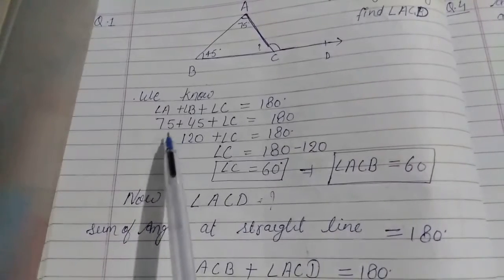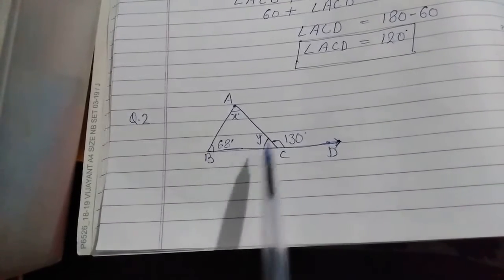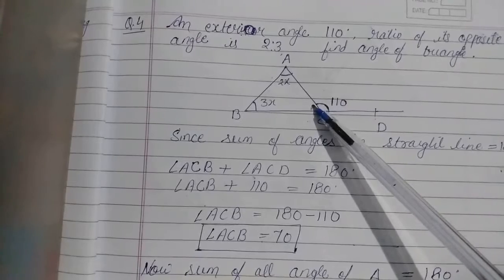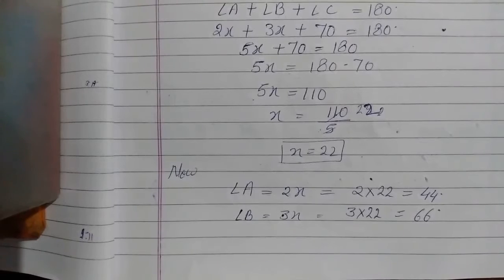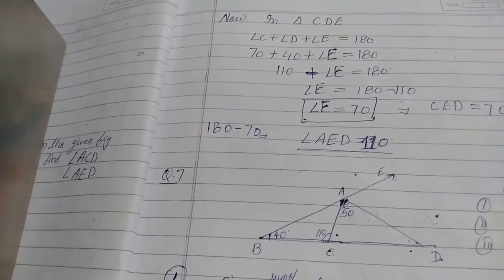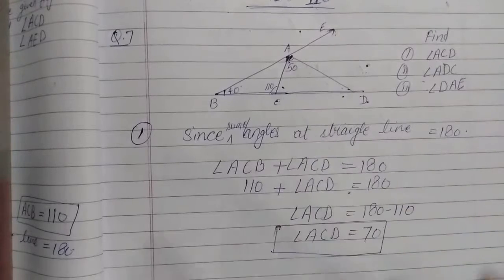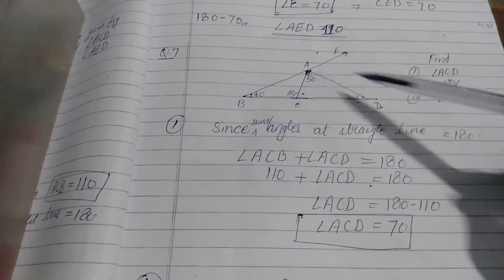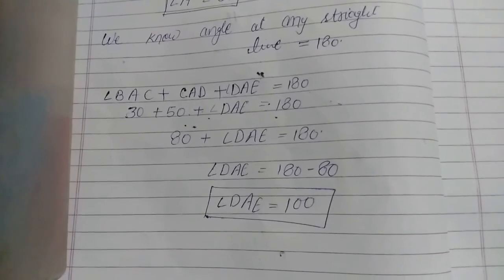Maths Class 7th Ex- 15b